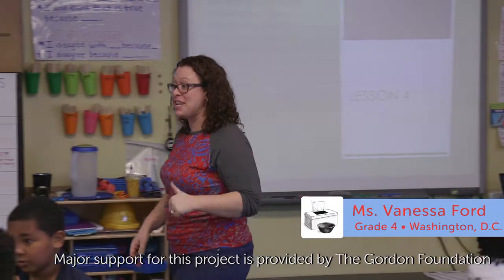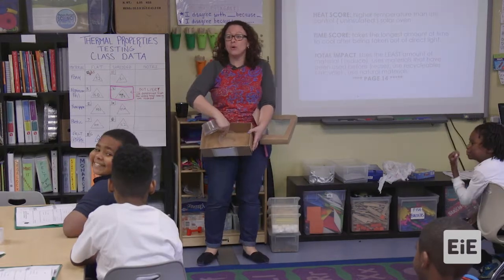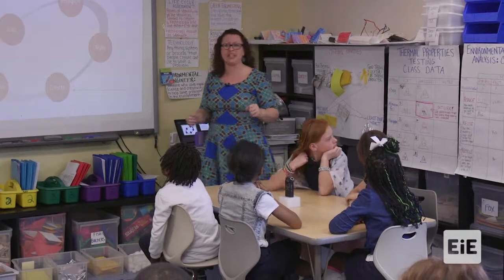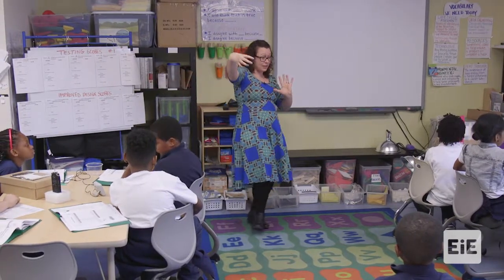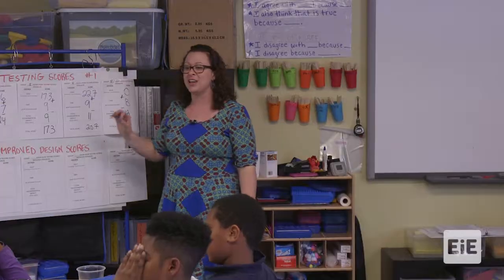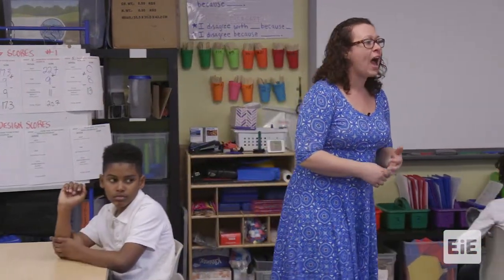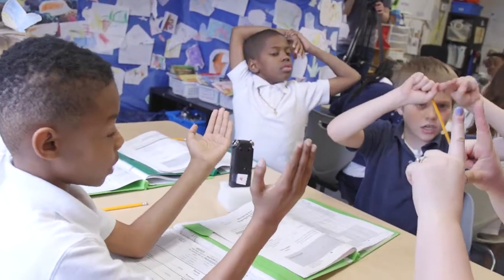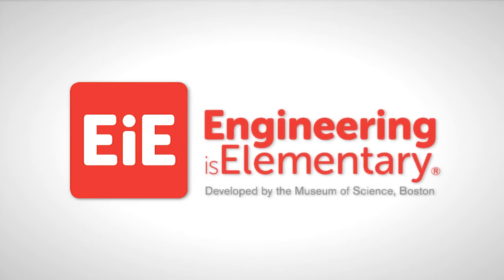EiE - Now You're Cooking: Designing Solar Ovens Lesson 4 in Washington, D.C.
Students apply their knowledge of materials as insulators, environmental impacts, and green engineering as they imagine, plan, create, test, and improve a solar oven. Learn more about Now You're Cooking: Designing Solar Ovens on our